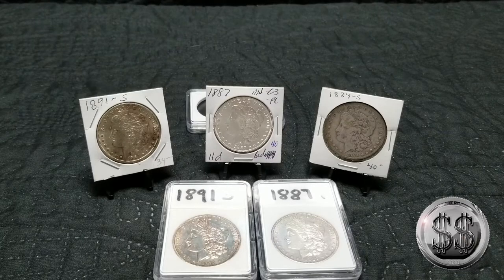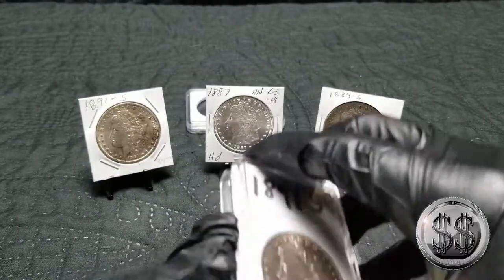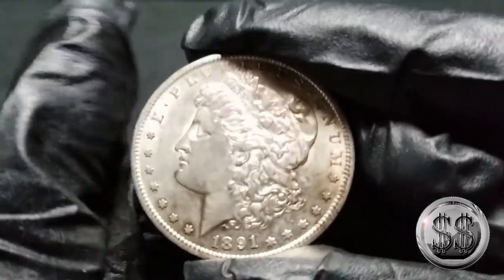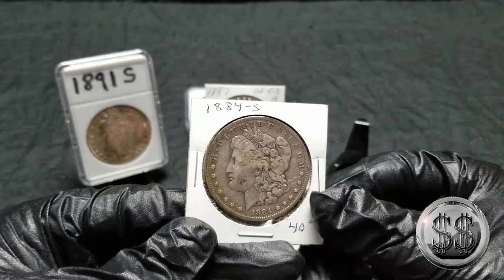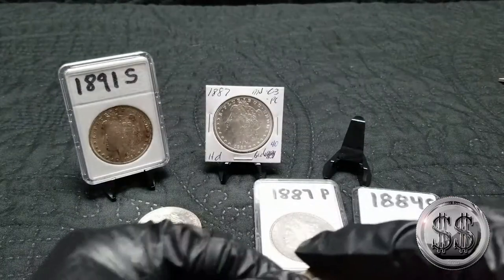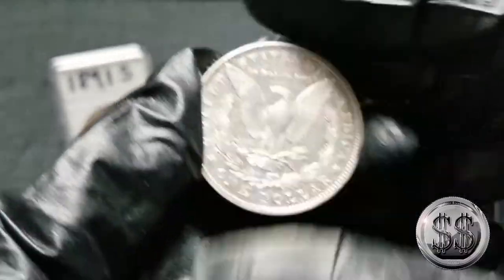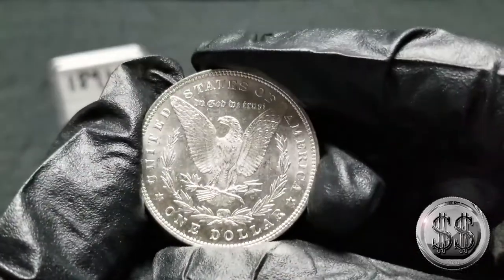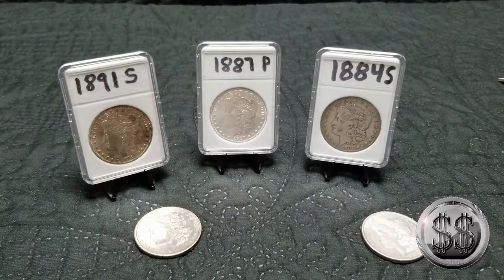My Latest Morgan Dollar Buys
Finally got more Morgan Dollars. It had been awhile. The 1887 philly is a blazer.